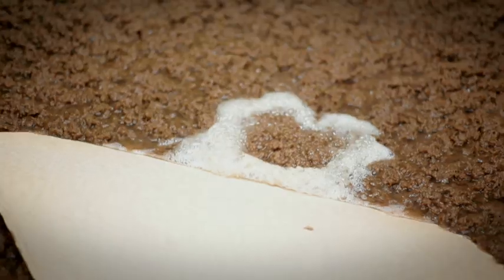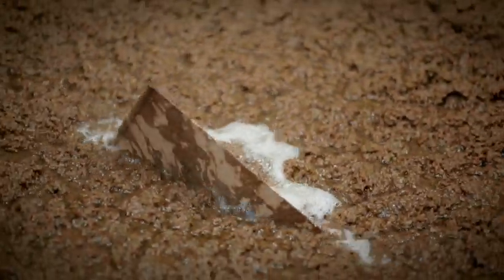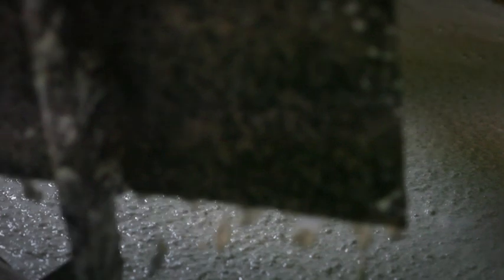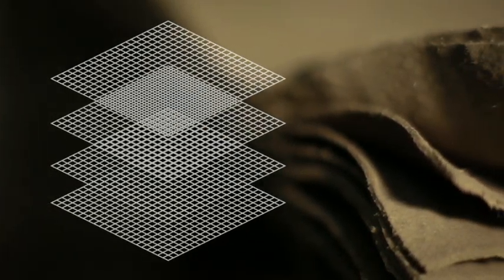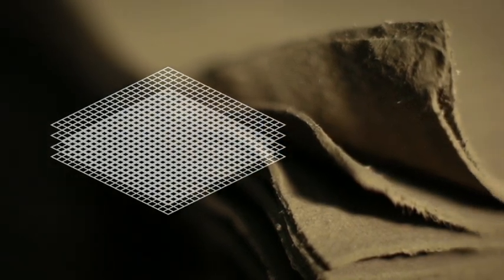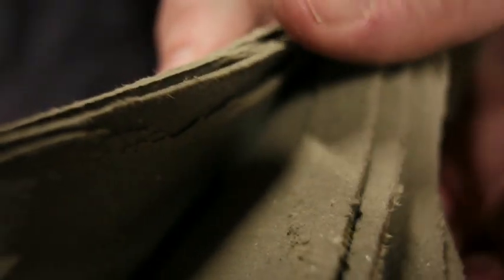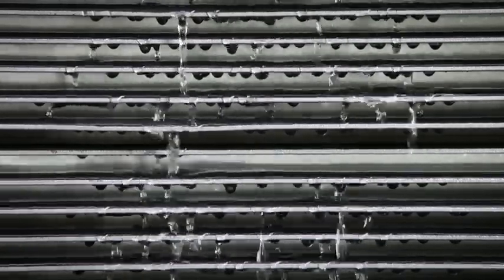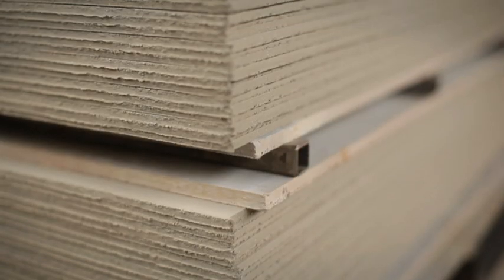Fiber Cement Boards: The alternative to Alluminium Composite Panels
This video highlights the green benefits of the FCB architectural cladding